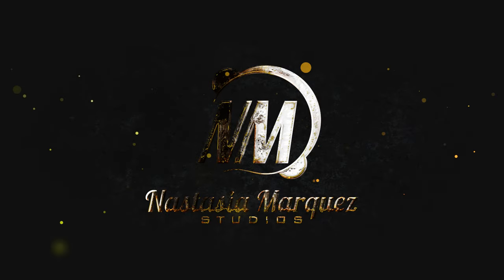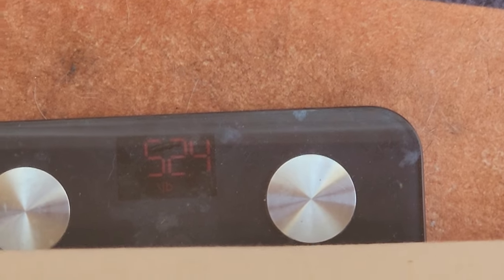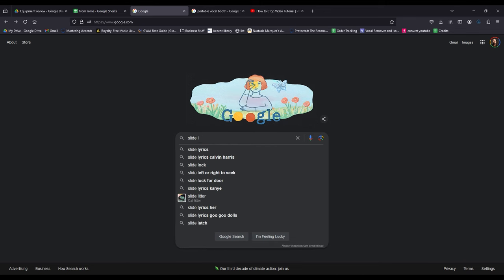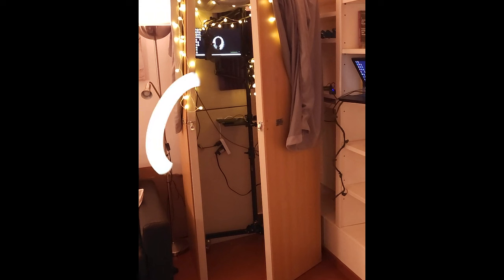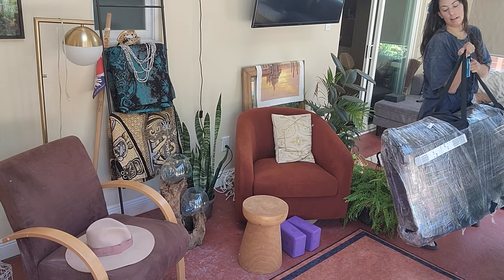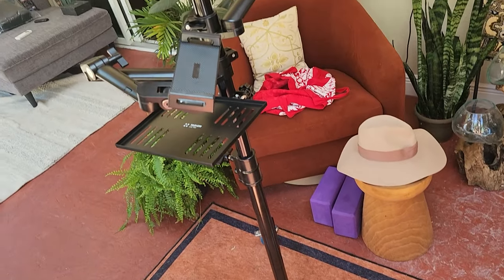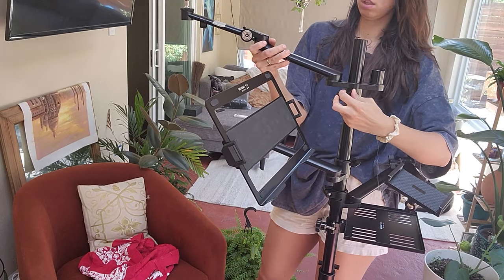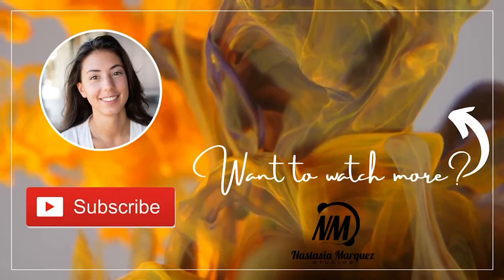Mobile Studio Equipment Review! (For Voice Over)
Here are the 3 main pieces of equipment that made a huge difference in my trip to rome with my mobile studio!

Timecodes
0:00 - Intro
0:11 - PIBS Panels
6:10 - Equipment Stand
7:17 - Logitech Trackball Mouse

Want more Voice Over Tips? IG: @NastasiaMarquez

Want to Request a video? Twitter: @MarquezNastasia

Want to see more of my work? NastasiaMarquez.com